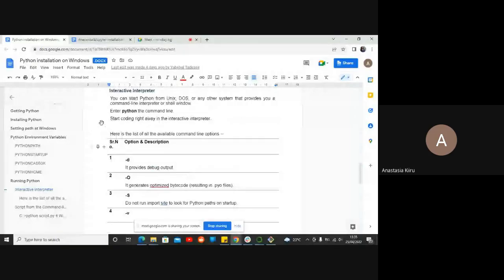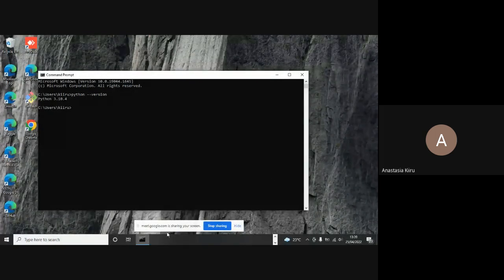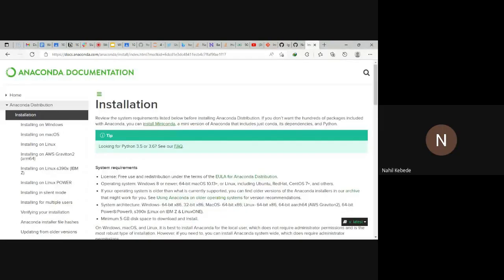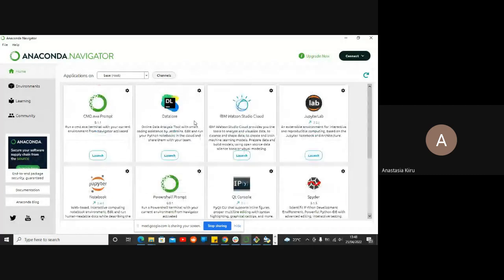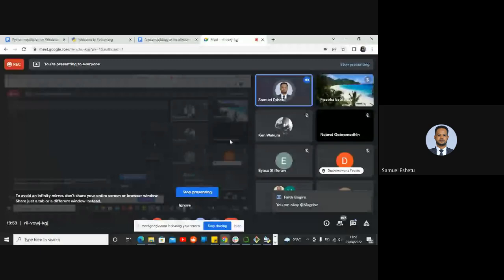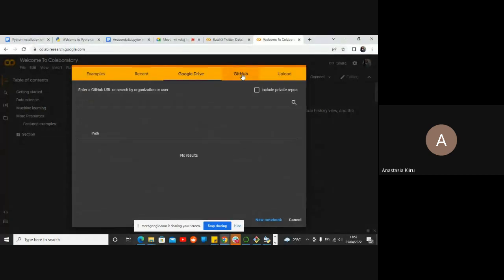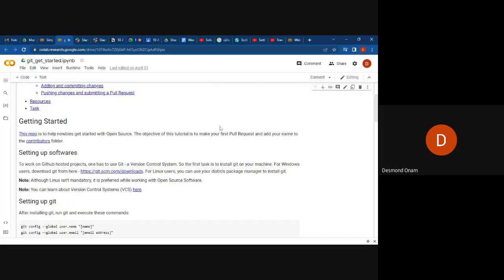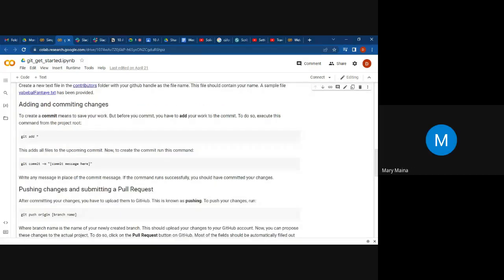Batch 5 Week 0 Day 1 - Tutorial Section 1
10 Academy Batch 5 Week 0 Day 1
Discussion: Tools setup